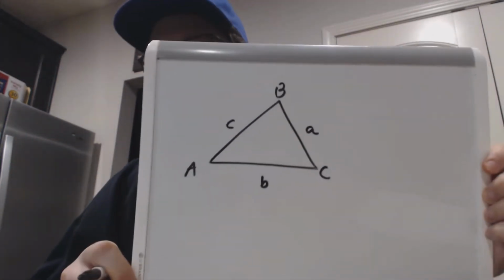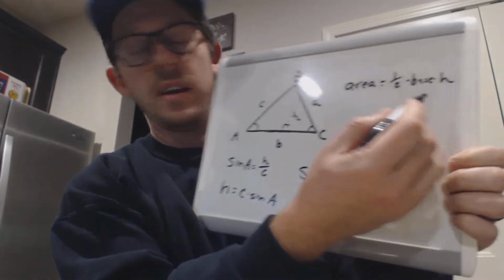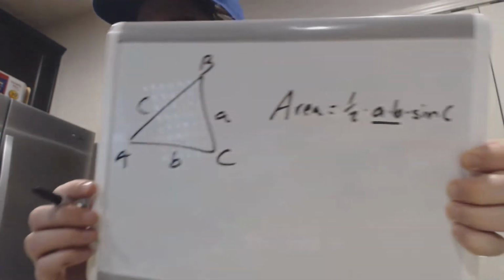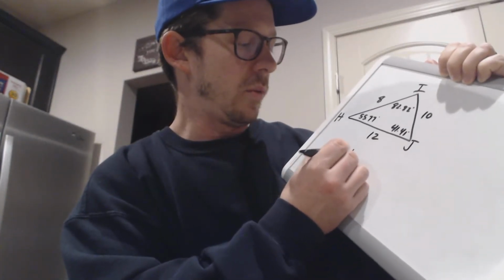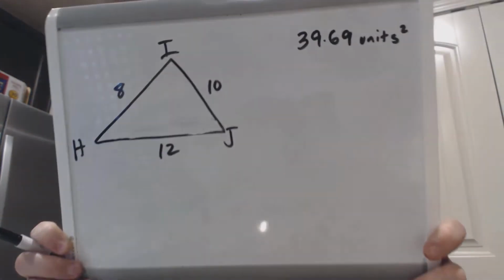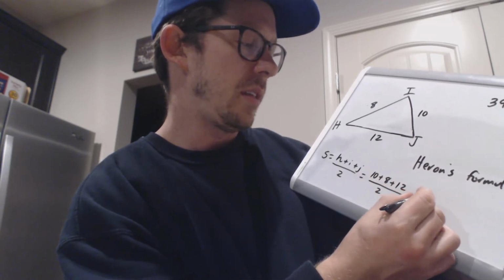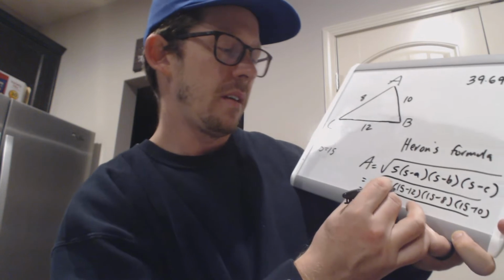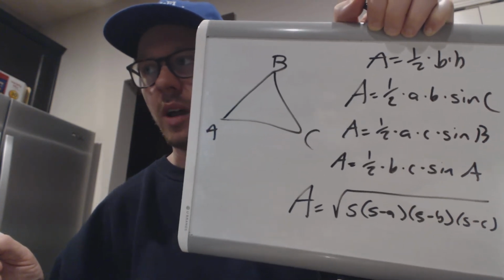Triangle Area and Heron's Formula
Area Video